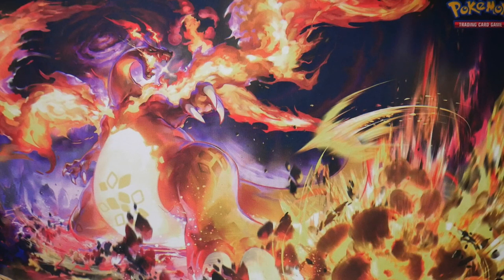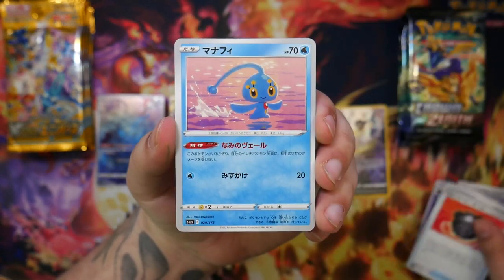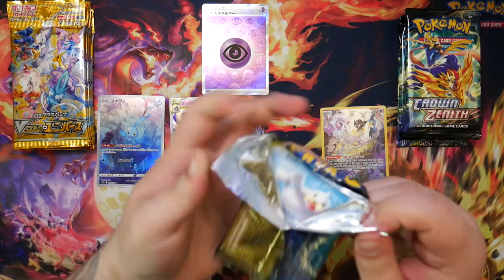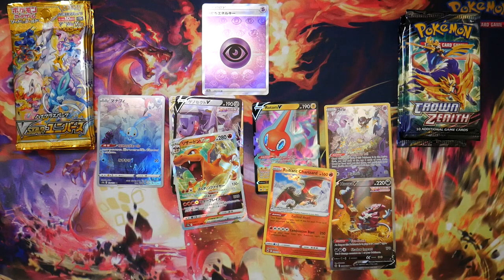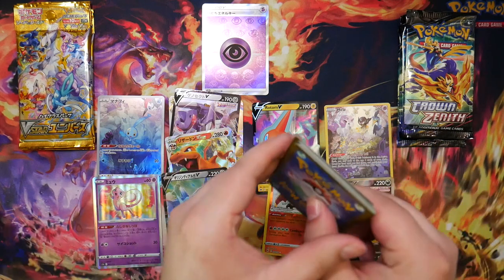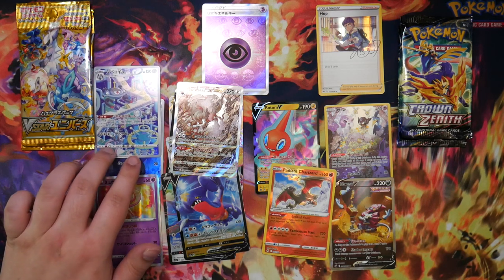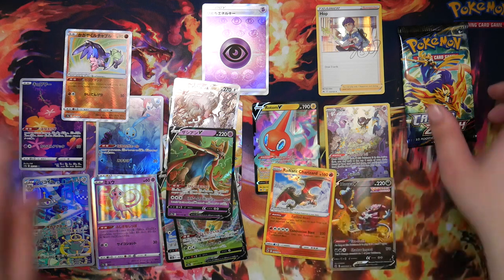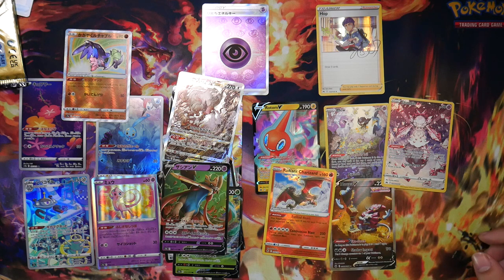VSTAR Universe vs Crown Zenith Pack Battle - WHO WILL WIN?!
In this video I'm doing another Pack Battle! This time around it's VSTAR Universe vs it's English equivalent Crown Zenith. These pack battle are always so much fun to do. Who will win this battle?

Gear:
Microphone: Shure MV7 with Rode PSA1 Arm
Headphones: HyperX Cloud 2 Wireless
Keylight: Rollei Lumis Key-Light 28555